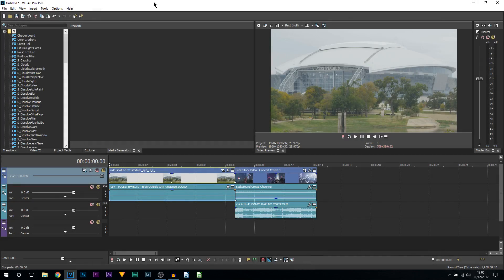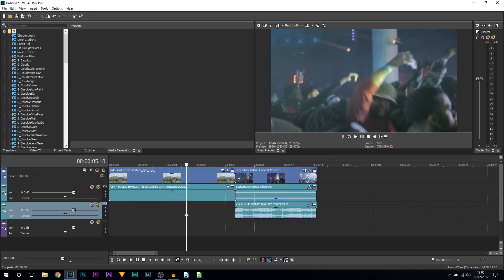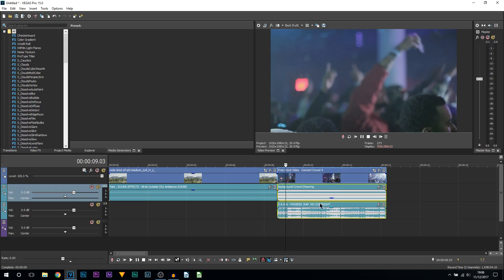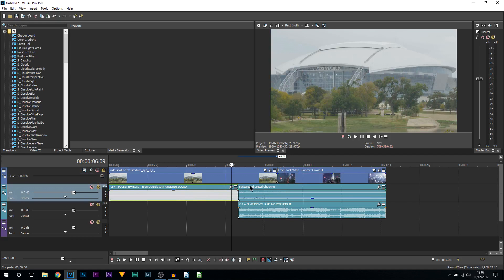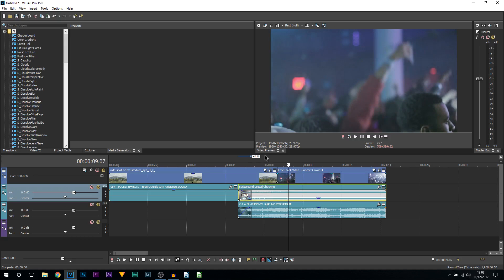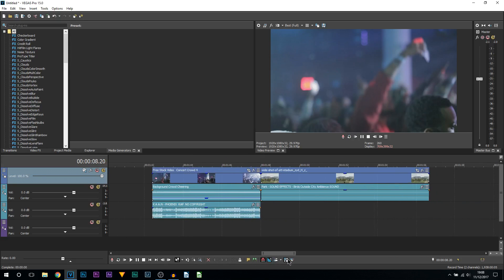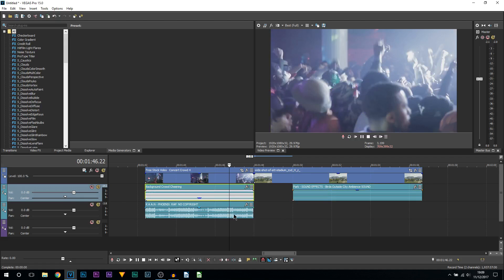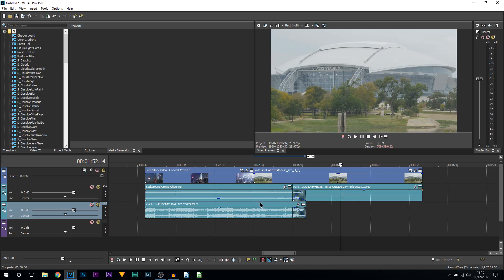How To: J Cut & L Cut in Vegas Pro 15